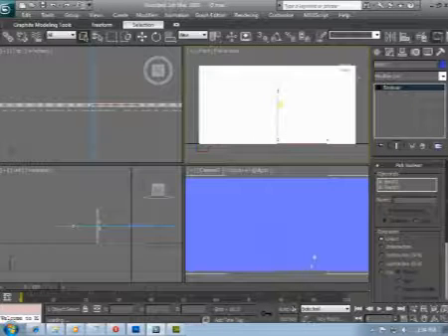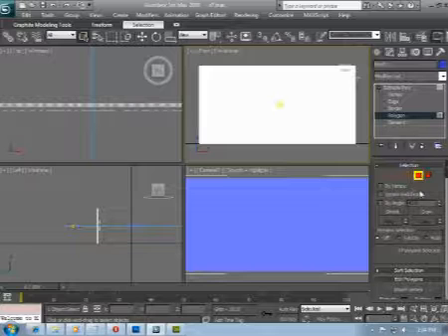ExtText3dsMaxTut_Part8.flv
Video - Extruding text from a site's background texture using 3ds max.
Part 8  - "then select the  text polys and pull..."